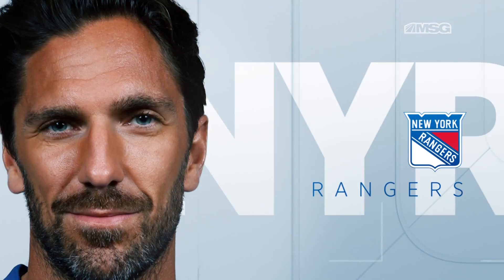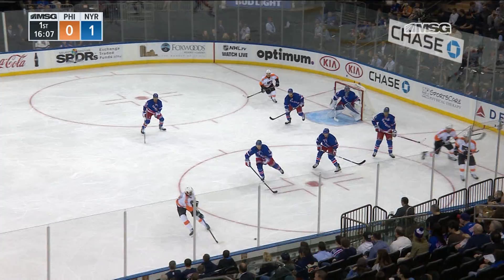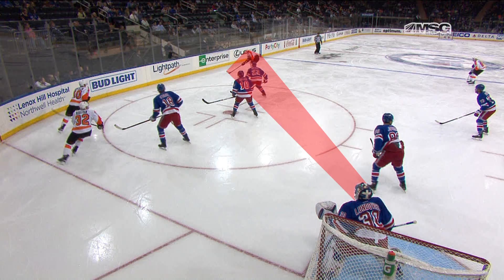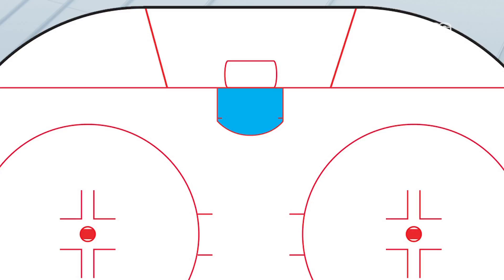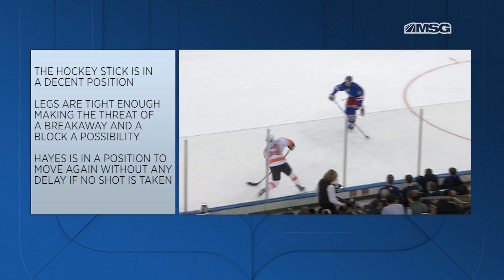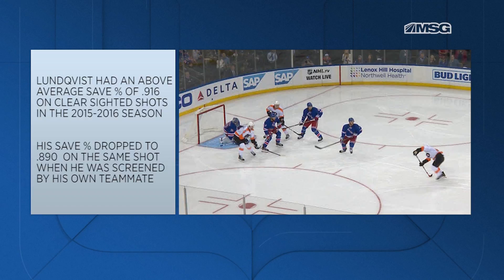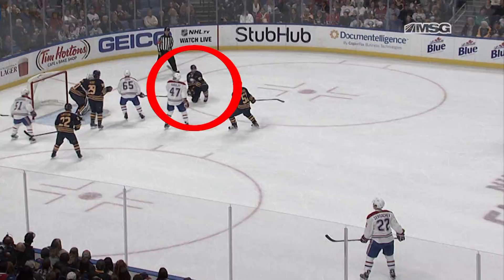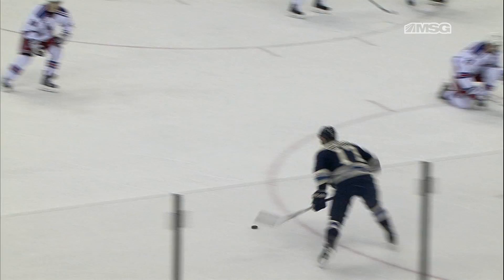The Value of Blocking Shots in the NHL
Steve Valiquette explains why players in the NHL should be selective when it comes to blocking shots.